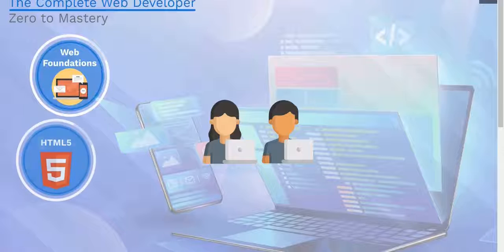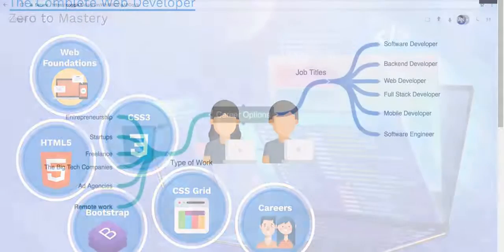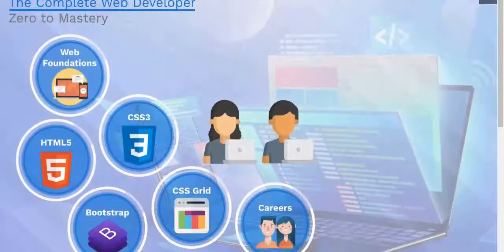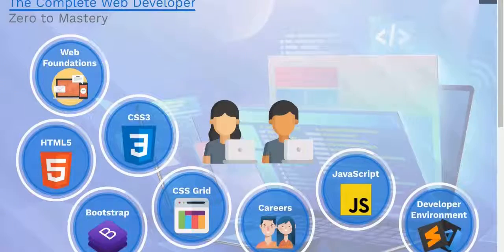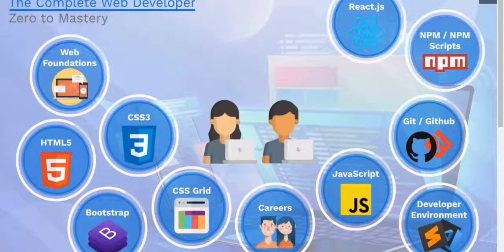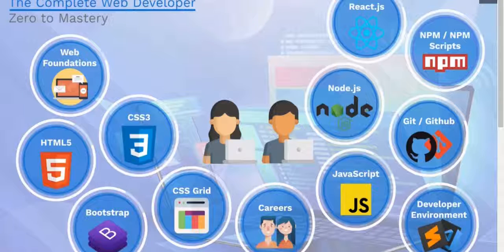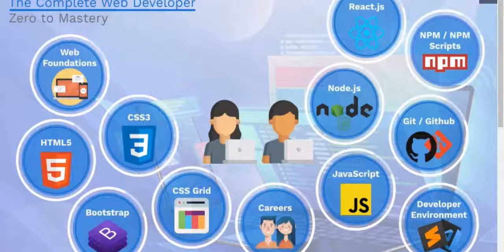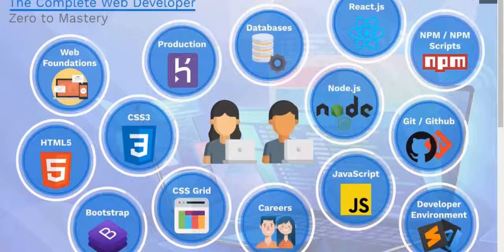The 2021 Complete Web Developer: Zero to Mastery Course introduction video